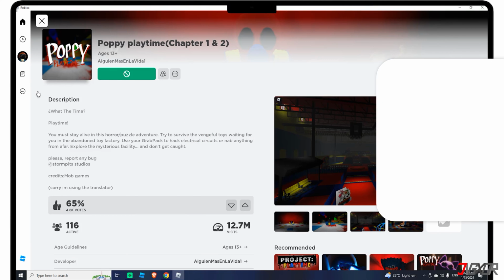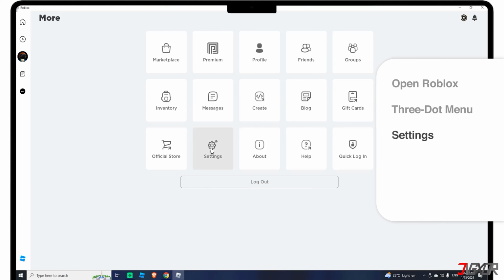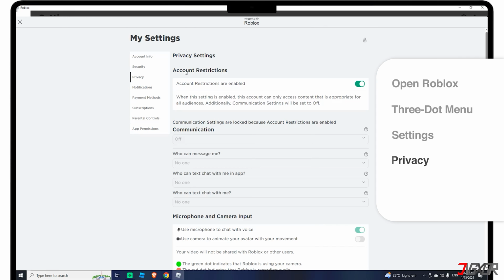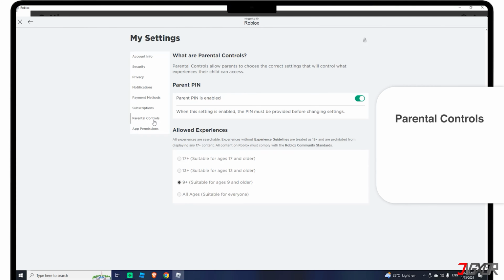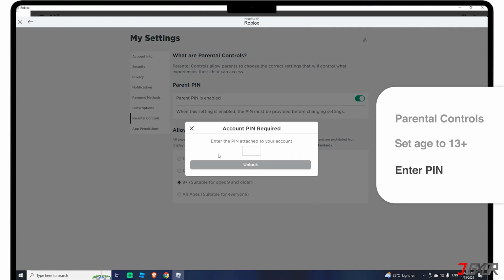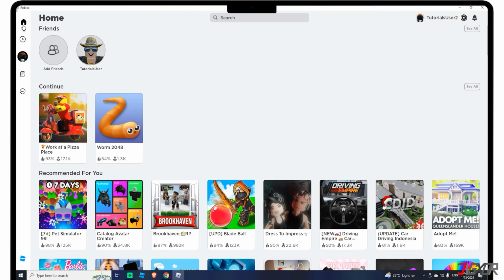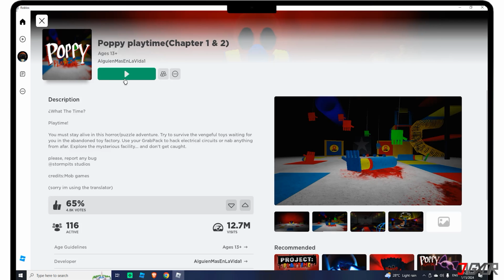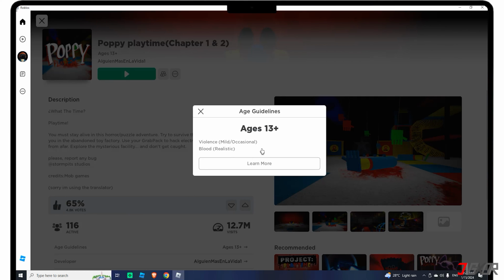Fix Roblox "This Experience is Unavailable Due to Your Account Settings" [2024]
If you've encountered issues playing certain Roblox games, such as seeing a slash through the green Play button with the error message "This experience is unavailable due to your account settings," it's likely due to restrictions in your account's privacy and parental control settings. This video provides a simple guide on how to resolve this problem. Yours Jigxor

Video: 753